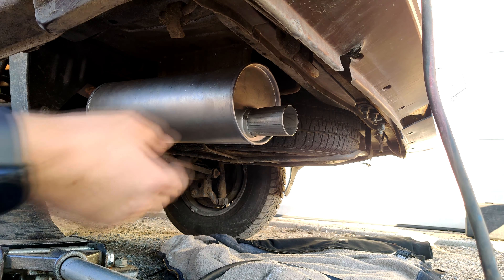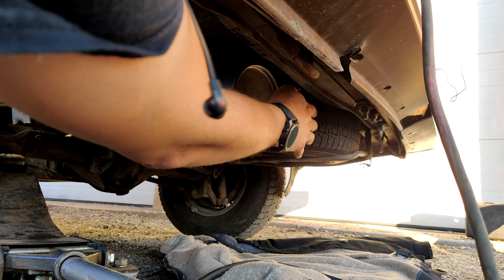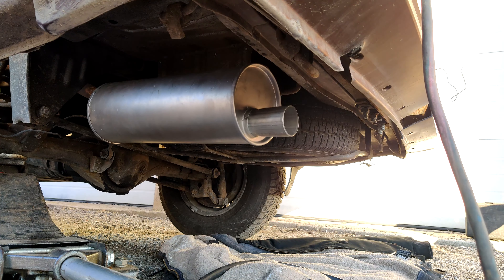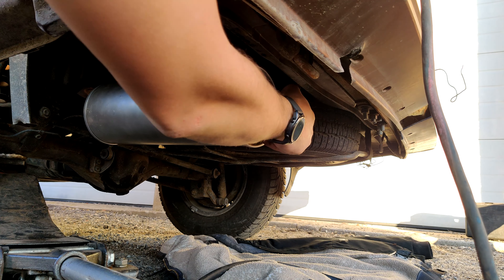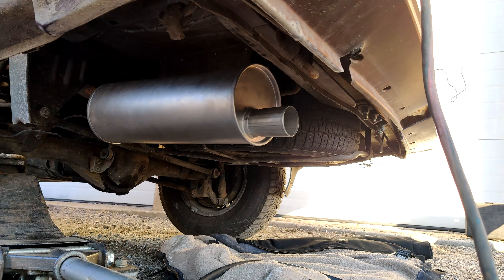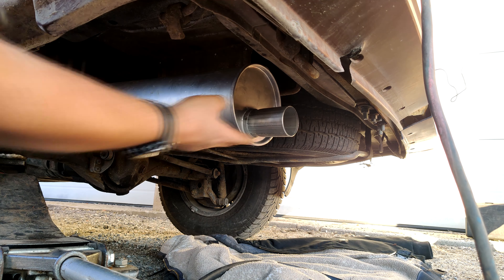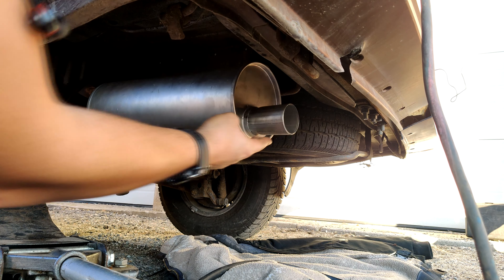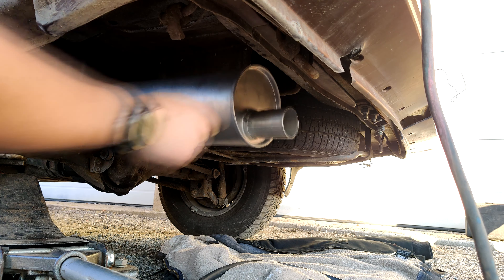Muffler Replacement on an 1985-89 Toyota Van Wagon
Muffler replacement on my Toyota Vanwagon